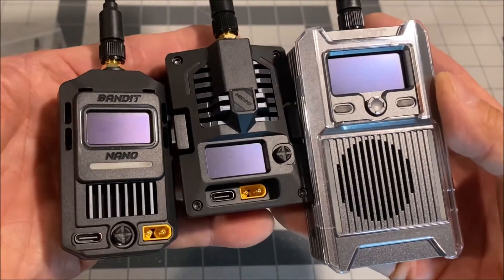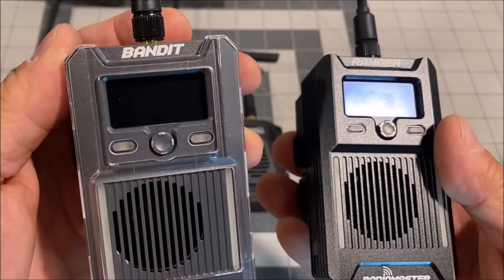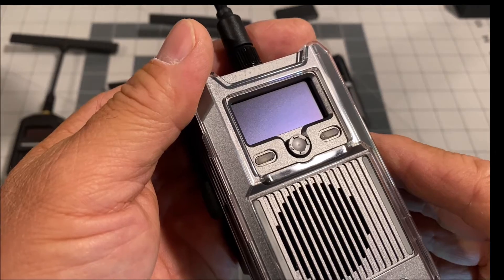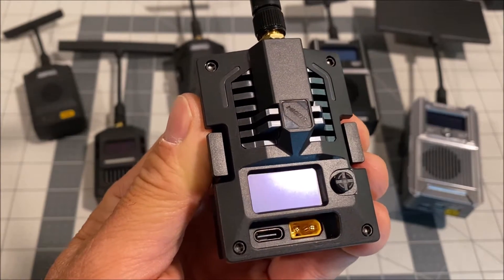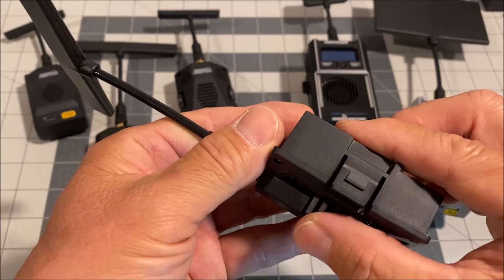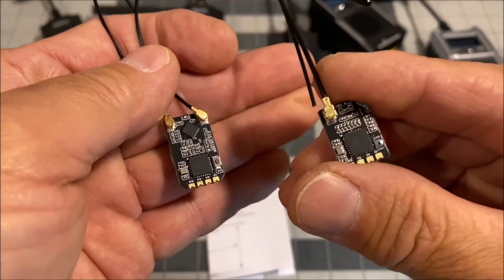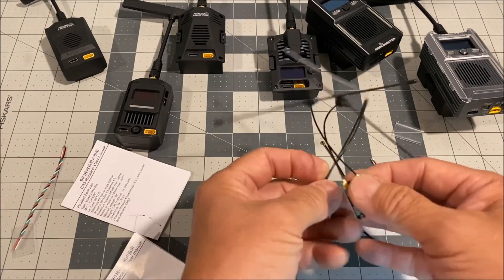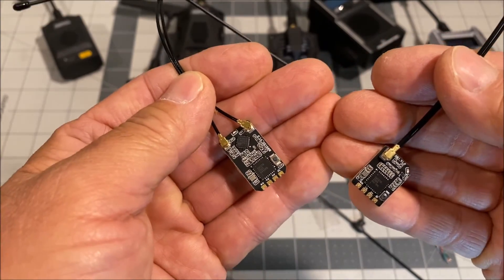915mhz!!! ELRS!!! Radiomaster BANDIT Series External Bay Modules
Bandit

00:00  intro
02:29  Bandit
04:49  Bandit Micro
06:52  Bandit Nano
08:51  Br1 and Br3 receivers
12:38  Recap and final words

The stuff I use :

Eachine PRO58 RX Diversity 40CH 5.8G OLED SCAN VRX FPV Receiver

CNHL 4S Lipo Battery 1500mAh 14.8V lipo Battery 100C with XT60

wire cutters

2.4G 2W 2000mW Mini Radio Signal Booster Amplifier Module Compatible for DJI Phantom RC Transmitter FPV Extend Range